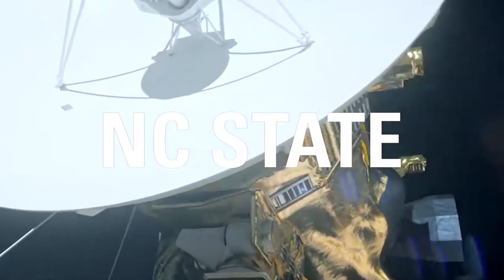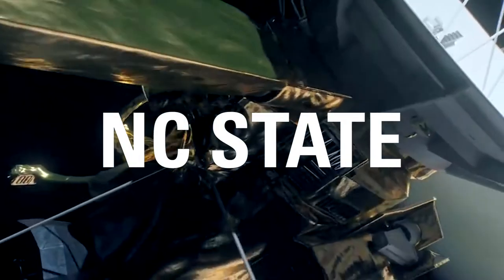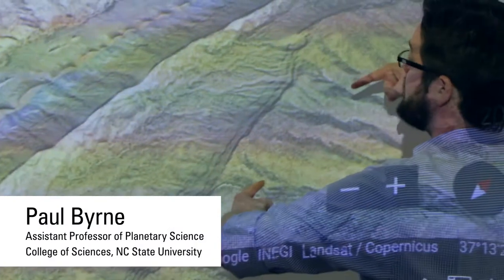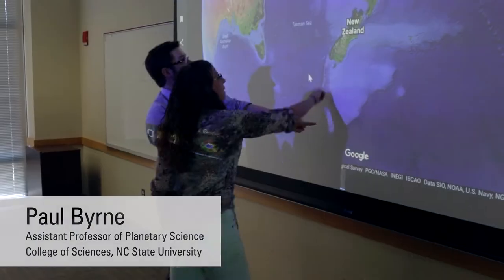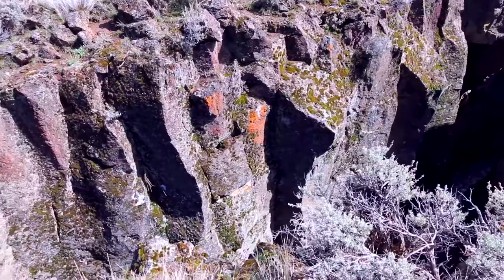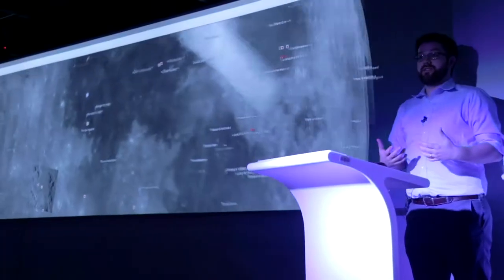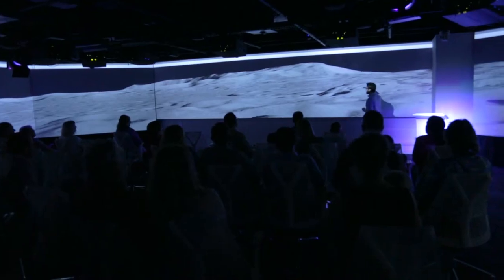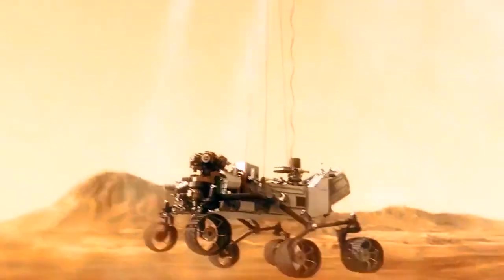Paul Byrne: Studying Alien Worlds to Understand Earth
Paul Byrne, an assistant professor of planetary science in the NC State College of Sciences, studies geology and processes on other planets to better understand Earth — and vice versa.

Footage courtesy of NASA Jet Propulsion Laboratory, NASA Goddard Space Flight Center, International Space Station, Hawaii Volcanoes National Park and Bureau of Land Management of Oregon/Washington.